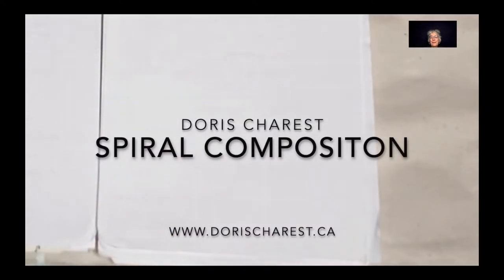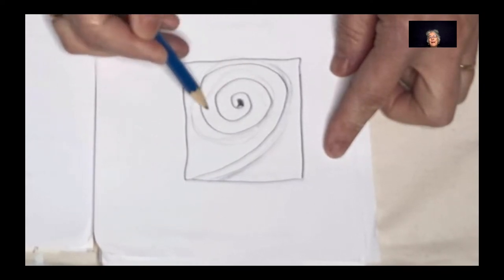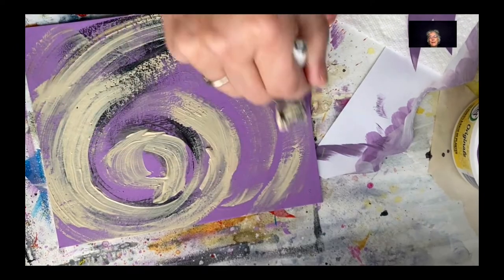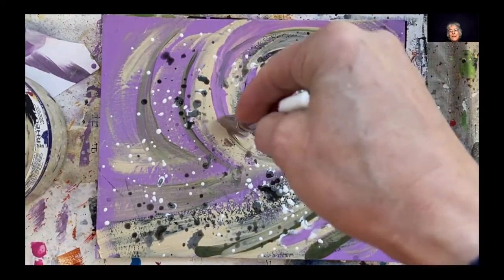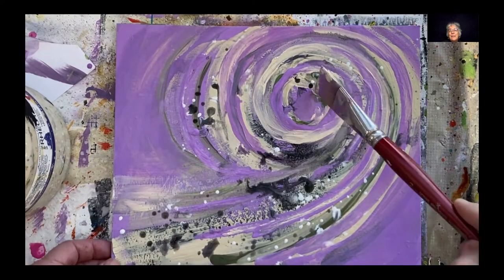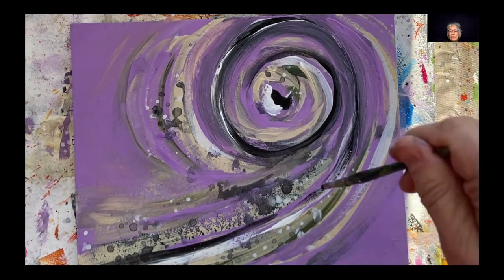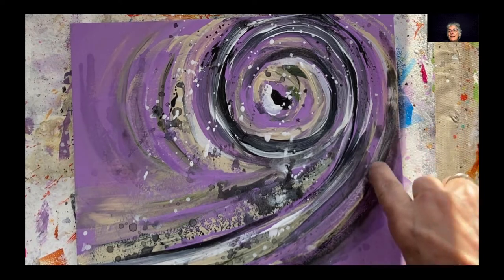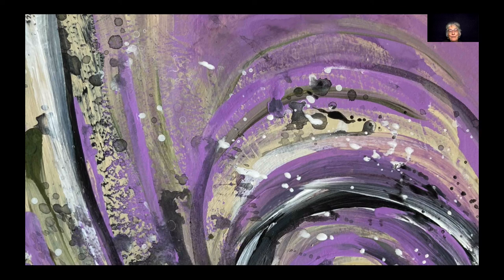Doris Charest Art: Abstract Composition-Spiral